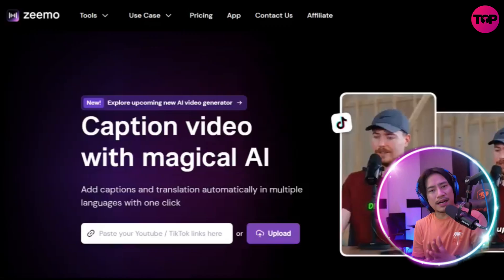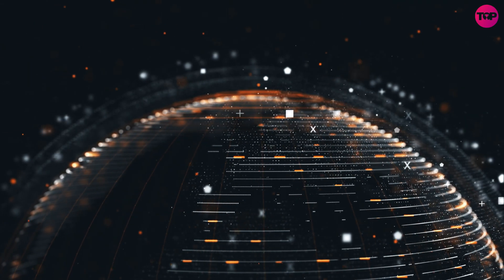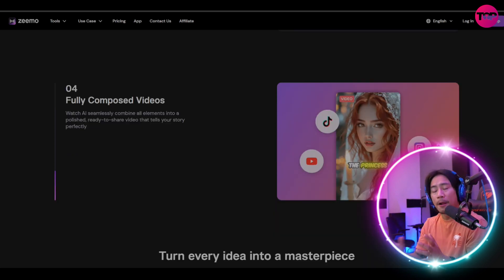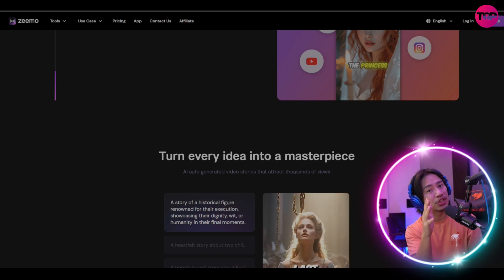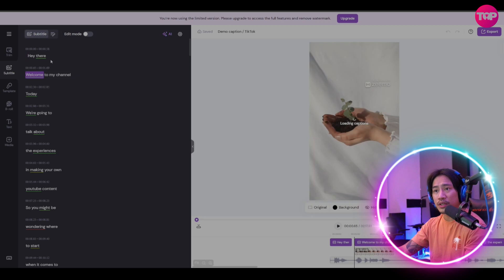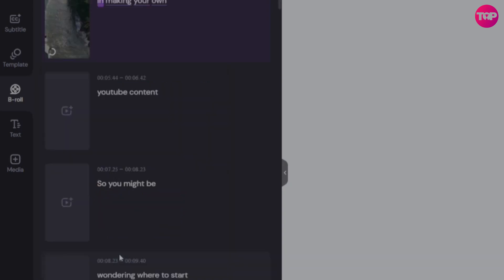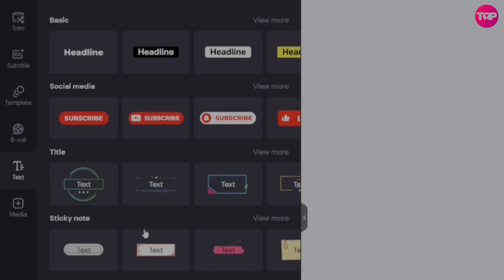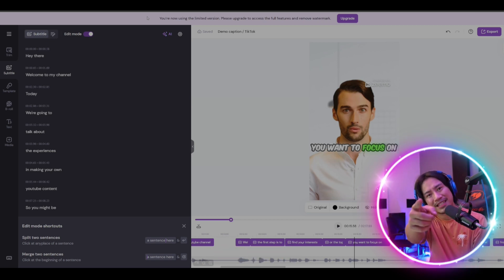Create Perfect Captions Instantly with This AI Caption Generator?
Ai Caption Generator | AI Captioning Software | AI Caption Creator

Zeemo is an AI-powered platform designed to simplify the process of adding captions and subtitles to your videos, enhancing their accessibility and engagement across various platforms. With support for over 95 languages, Zeemo automatically detects and transcribes speech in your videos, allowing you to generate accurate captions within seconds. This feature is particularly beneficial for content creators, educators, and businesses aiming to reach a global audience.

Beyond transcription, Zeemo offers translation capabilities in over 124 languages, enabling your content to transcend language barriers and connect with viewers worldwide. The platform also provides dynamic visual effects for captions, making your videos more captivating on social media platforms like TikTok, Instagram, YouTube, and others.

Zeemo's user-friendly interface allows for easy resizing of videos into formats suitable for different platforms, ensuring optimal viewing experiences. Additionally, the platform is accessible across various devices through its web and app versions, providing a seamless workflow for enhancing your videos with captions anytime, anywhere.

By utilizing Zeemo, you can significantly boost your content's visibility and engagement. Captions not only make your videos more accessible to a broader audience, including those with hearing impairments, but they also cater to viewers who prefer watching videos on mute. Moreover, captions can improve viewer retention rates and increase the likelihood of your content being shared, thereby expanding your reach.

Join over 200,000 content creators who have enhanced their videos with Zeemo's advanced AI captioning features. Experience the ease and efficiency of automatic captioning and translation, and take your video content to new heights.

I hope you found value in our Ai Caption Generator Video

⏰Timestamps⏰

0:00 Intro
0:20 Main Video Zeemo
6:50 Outro